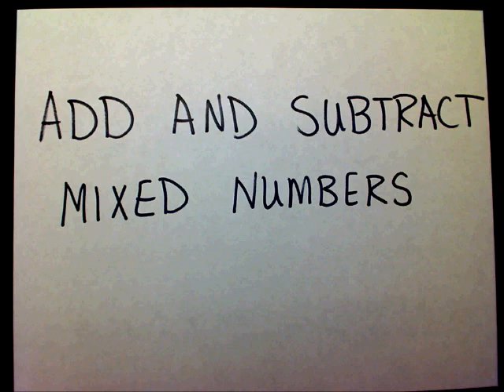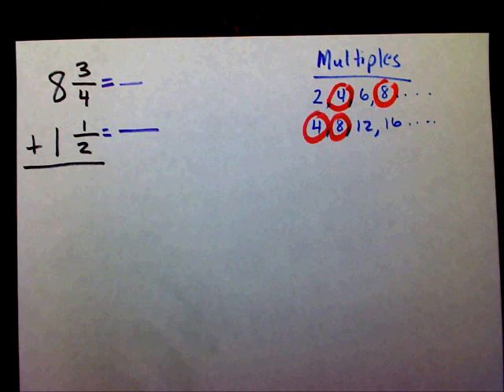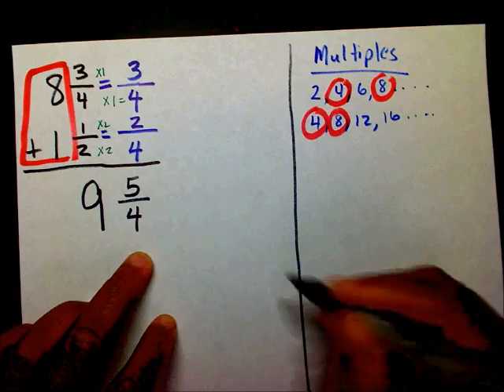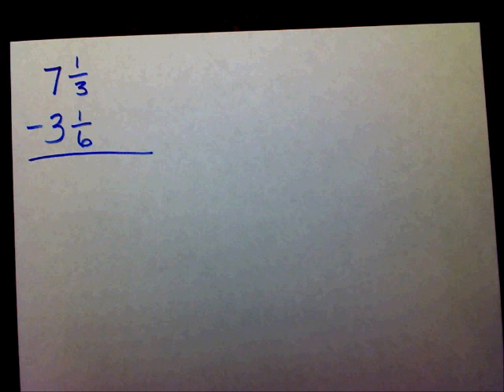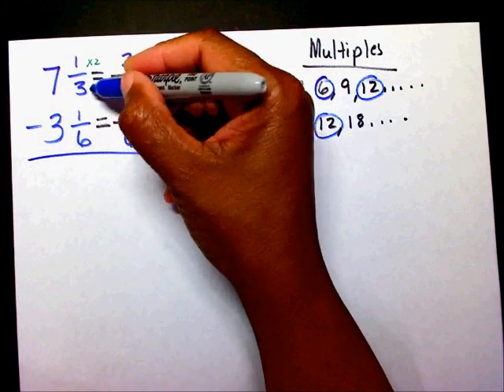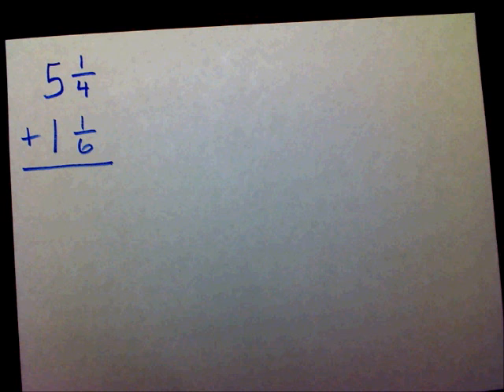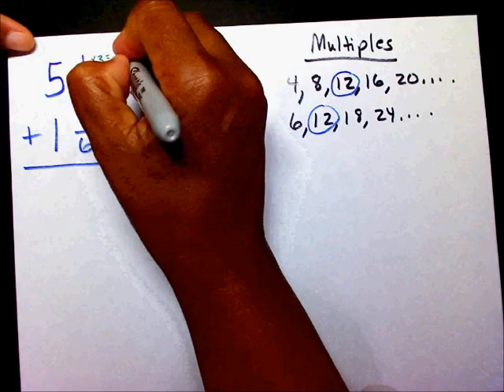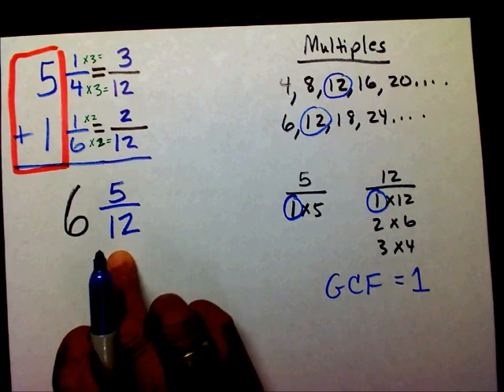Add and Subtract Mixed Numbers